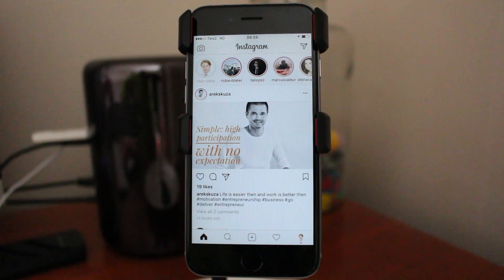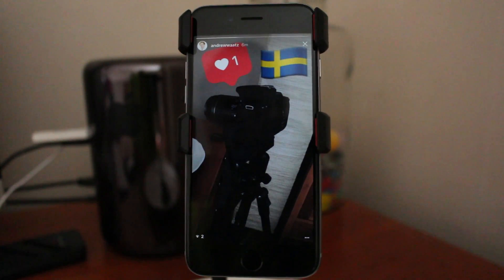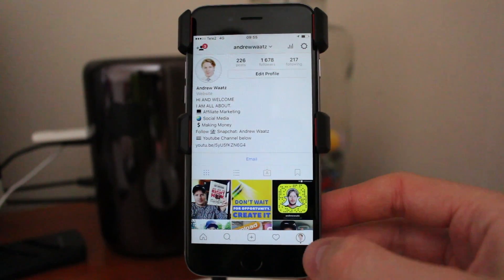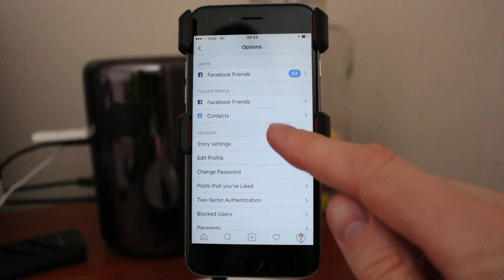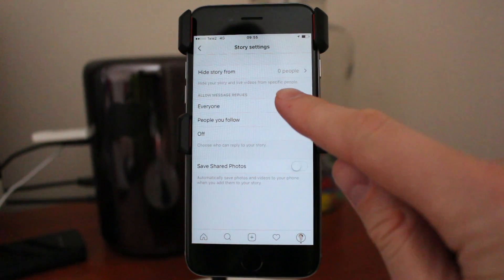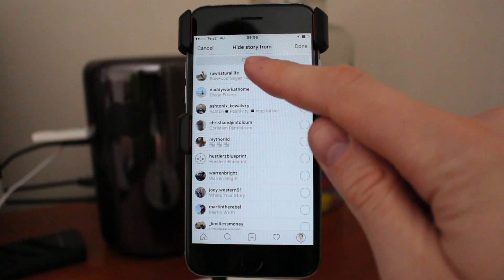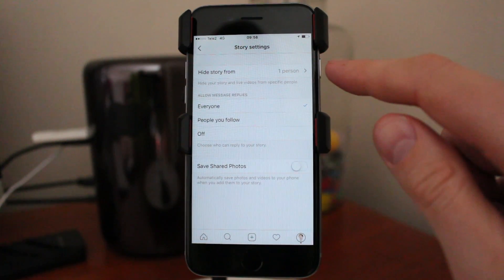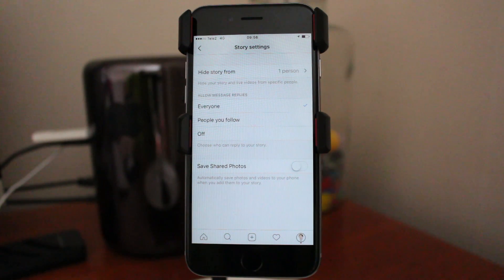How To Hide Instagram Stories From Other Users 2017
How to hide Instagram stories from other users on Instagram who are following you in 2017.

If there are some users on Instagram that you don't want to see you story for some reason the this video will show you how easy you can do this.

Begin with logging in to your Instagram account an the click on your profile picture in the bottom right corner.

Go up to the top right corner and click on settings. Under Account information you go in to your Instagram story settings.

Now choose hide story from and search for the user you want to hide your Instagram stories from, now click on the ring to the right of each user to hide your story. Confirm by clicking on done.